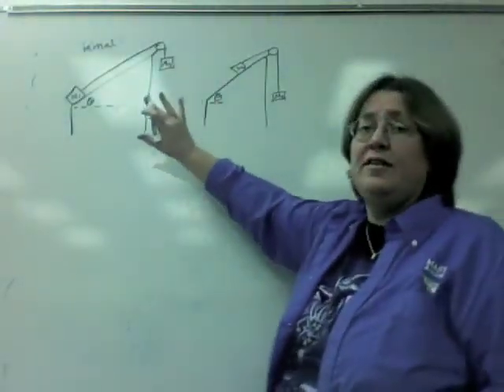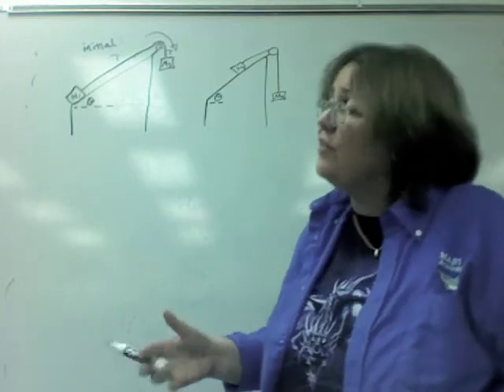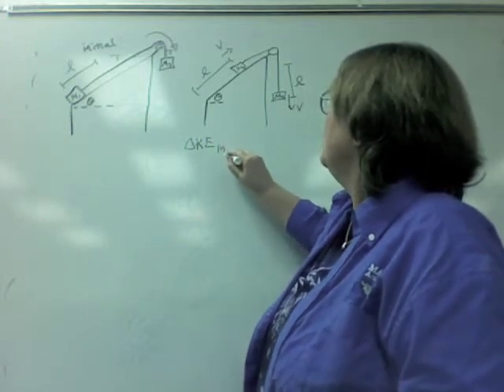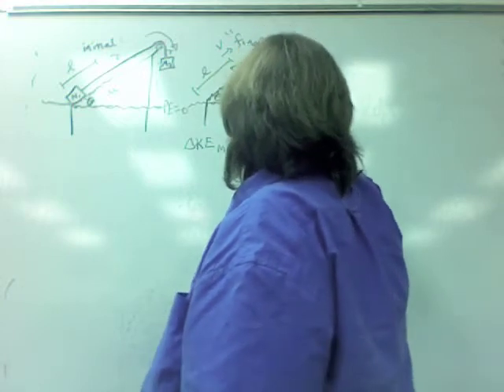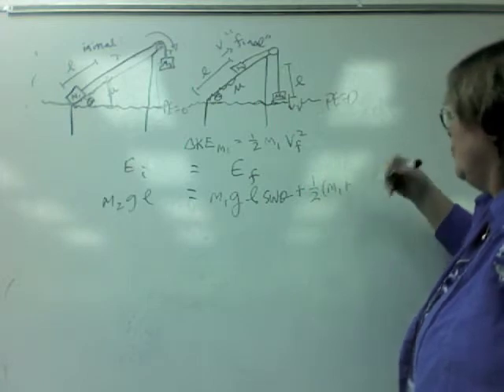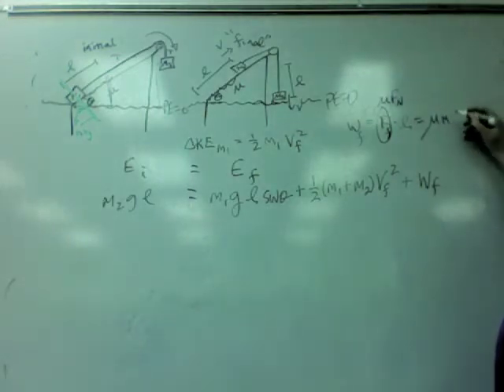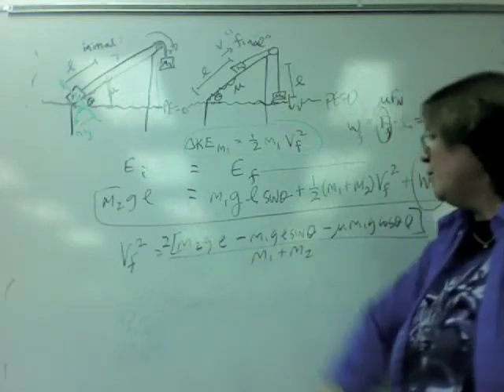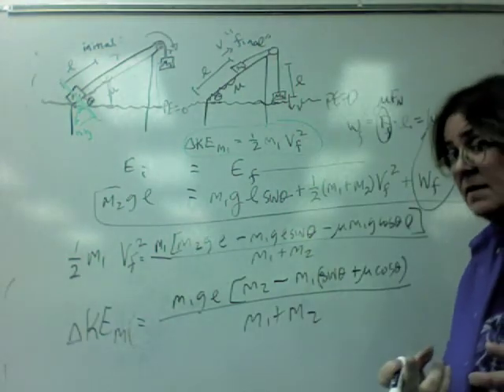1. Using Energy: Connected Masses on Incline with Friction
Using the Law of Conservation of Energy, Dr. Hood determines the change in kinetic energy for a mass on an incline after its pulled upwards from rest by another mass connected to it by a (stretchless, massless) string, which is hanging over a (frictionless) pulley.